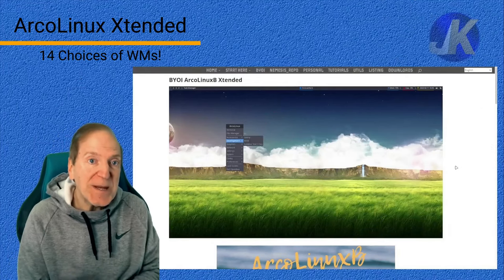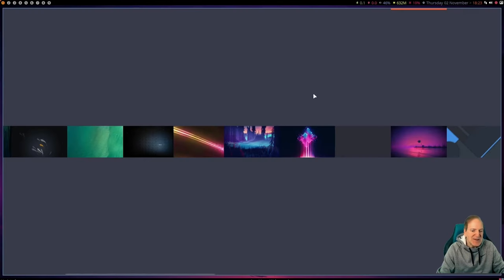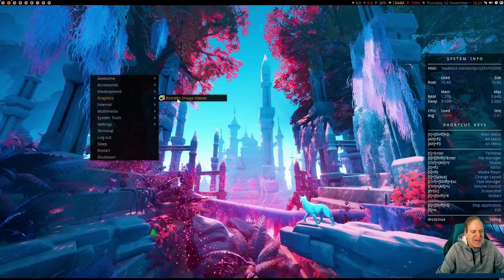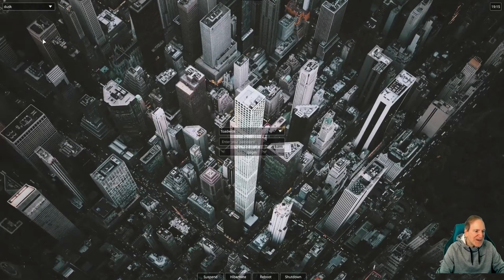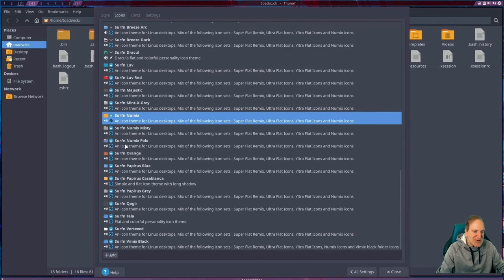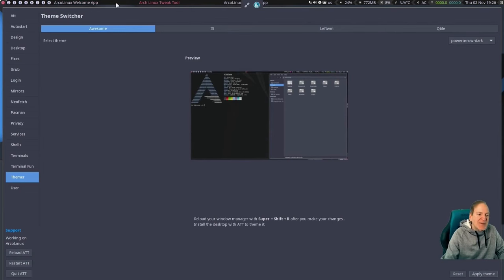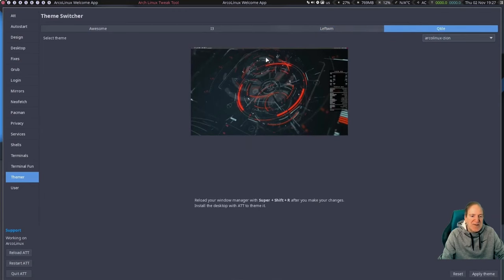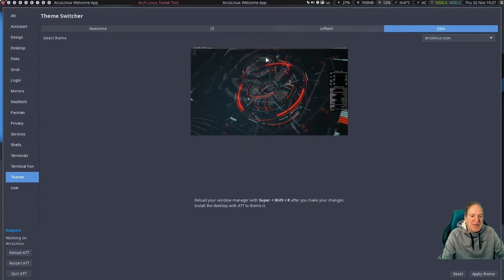Arcolinux Xtended - A First Look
Arcolinux Xtended features 13 different WMs giving you 14 sessions to choose from all in 1 distro!

⌚ Timestamps
00:00​ - Intro
00:38 -Live Install
02:54  - Post Install - Qtile Wayland - not working
03:38 - Awesome WM - Exploring Arco features
10:55 - Pamac Package Manager
12:45 - BSPWM
14:15 -ChadWM
16:05 - Dusk WM
16:42 - Icon Themes
18:50 - Arco Tweak Tool - Theming
21:07 - DWM
22:20 - Back to Awesome - Theme Switcher
25:44 - HerbstLuft WM
26:51 - i3
29:07 - LeftWM
32:00 - Openbox
33:43 - SpectrWM
34:18 - Ooops Crash
34:47 - Worm
36:20 - Xmonad
37:31 - Qtile
39:30 - My 2 cents
42:29  - Outro